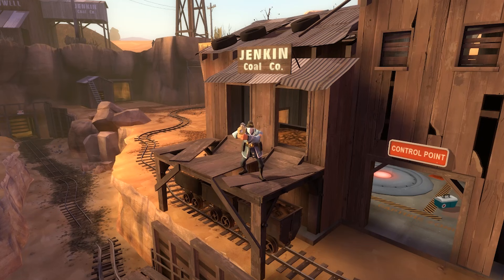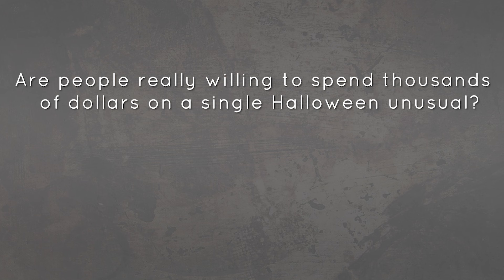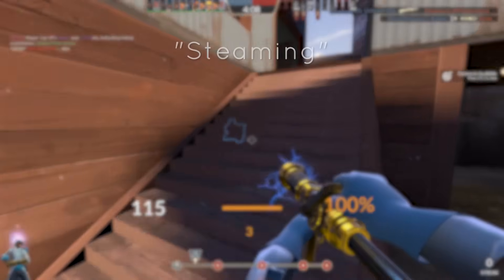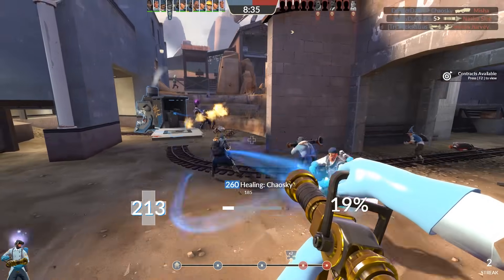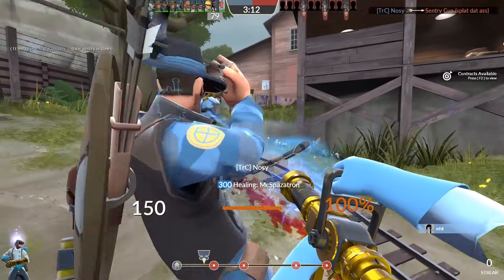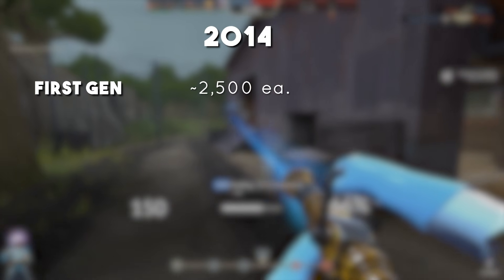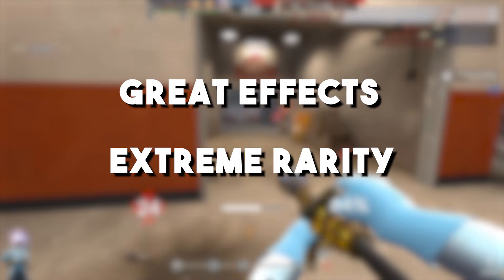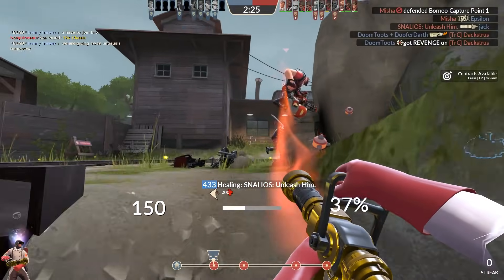[TF2] The Halloween Bubble: When Will it Burst?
In the past few years, the price of old Halloween unusuals have exploded. But are people really willing to spend this much money on Halloween unusuals? Are we in the mists of an economic bubble? Are prices soon to come crashing down? Let's find out!

Music List (in order):

.oilage - Mice
HOME - 6
Spyro the Dragon Soundtrack - Sunny Flight
HOME - 11
Fred Mug - Happening
Halo 3 OST - Edge Closer
.oilage - Mechanism
HOME - 19